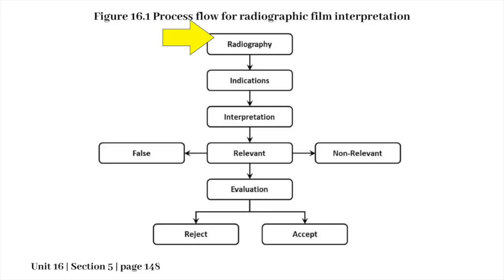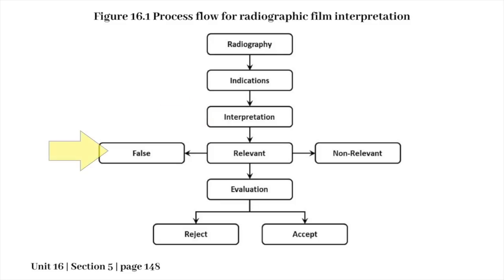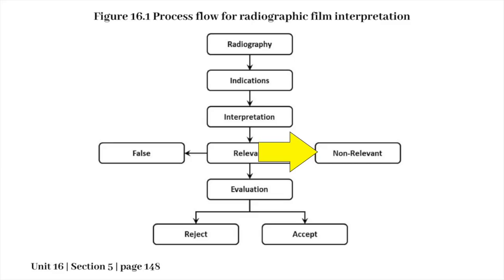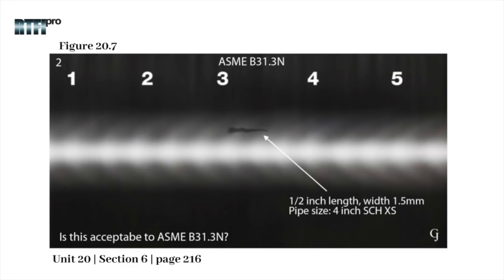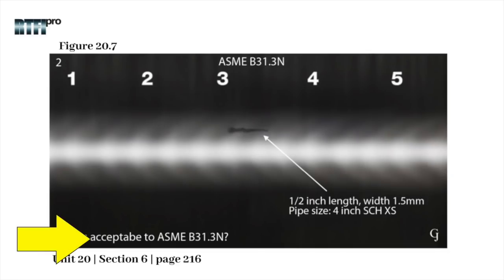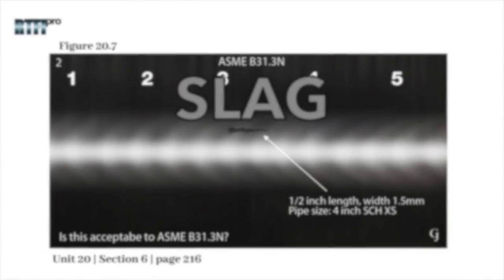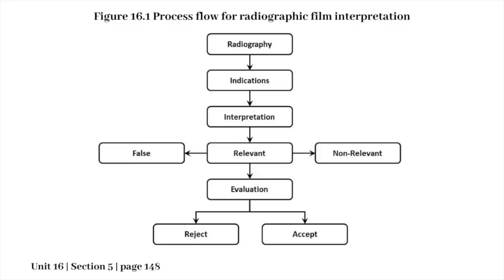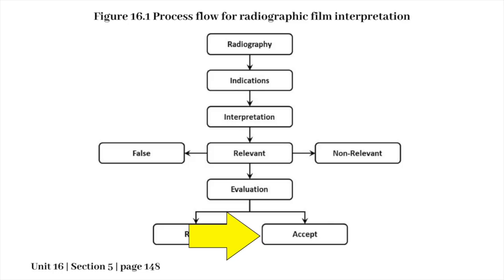Process Flow | Radiographic Film Interpretation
In this video we follow the simple process flow of radiographic film interpretation.